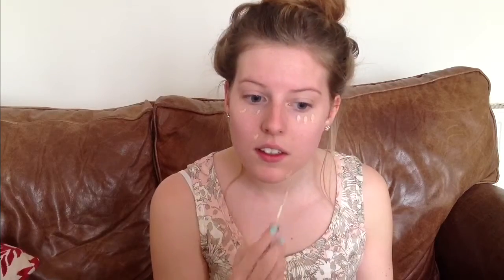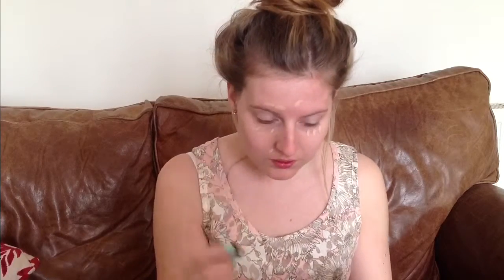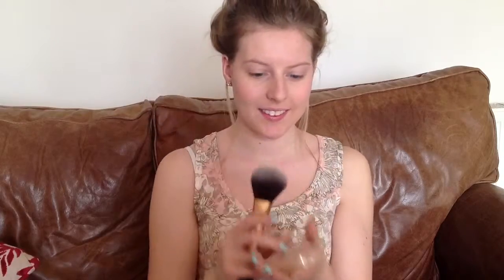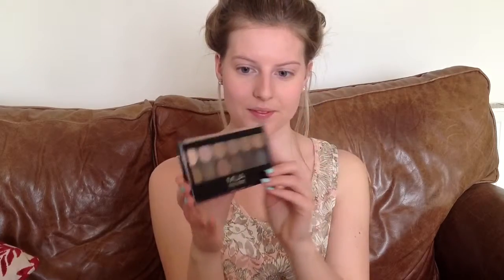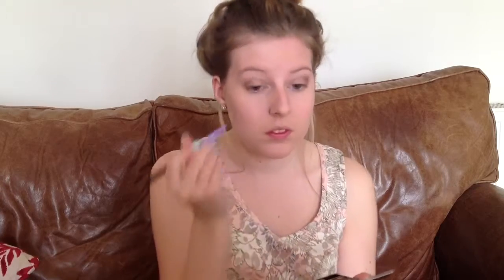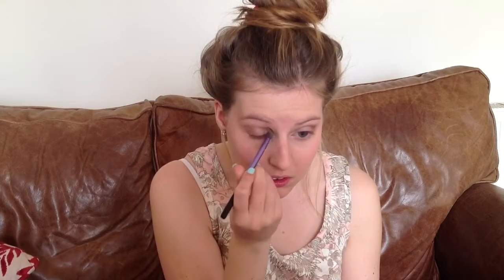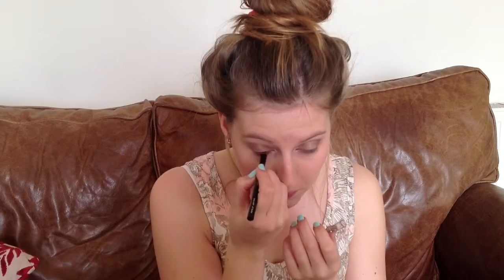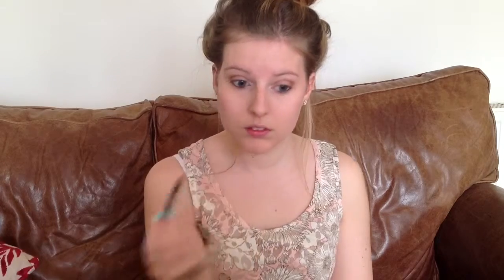Spring Make-Up Tutorial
I am by no means a beauty expert so please don't take me too seriously! I made this video to share my favourite day-to-day make-up routine.

Reviews:
Real Technique's Sams Picks: